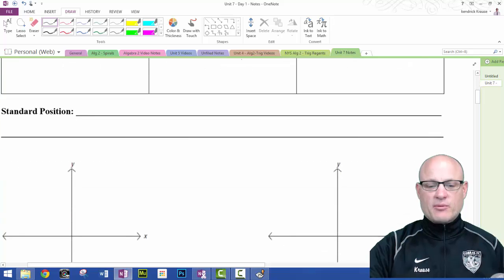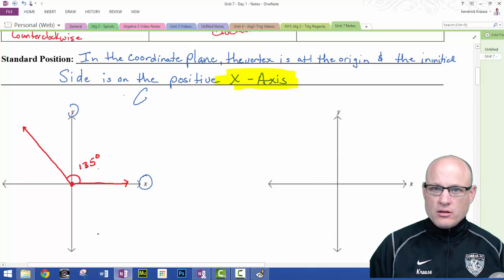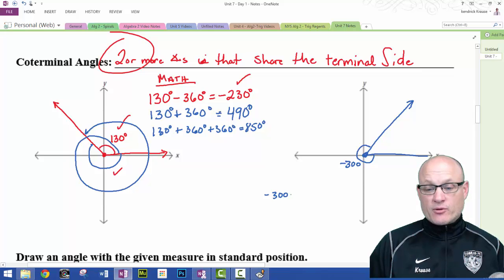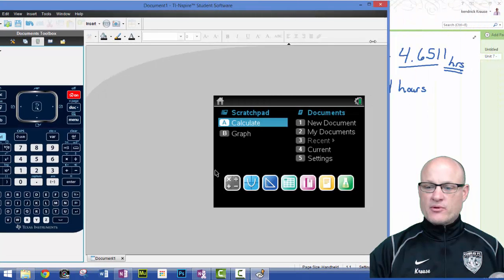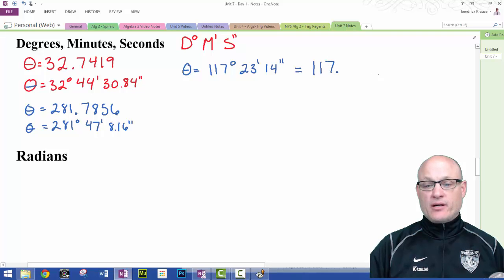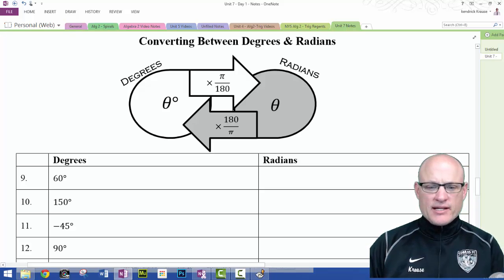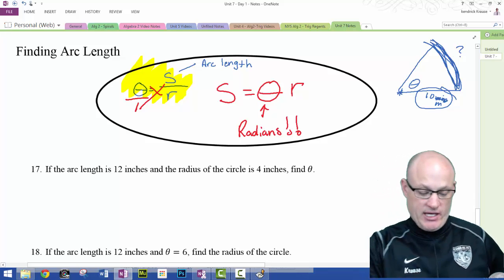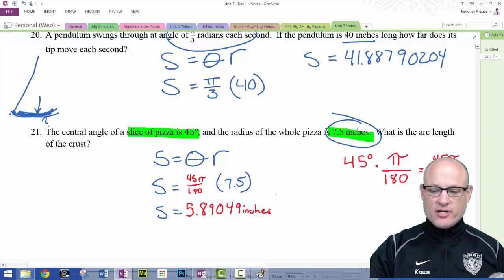Algebra 2 Trig Unit 7 Day 1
NYS Algebra 2 - Trigonometry